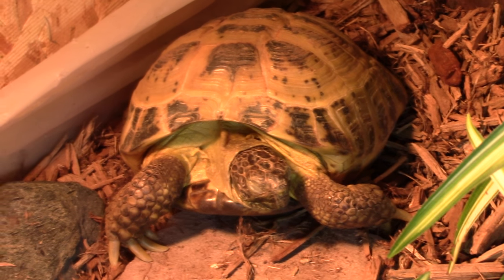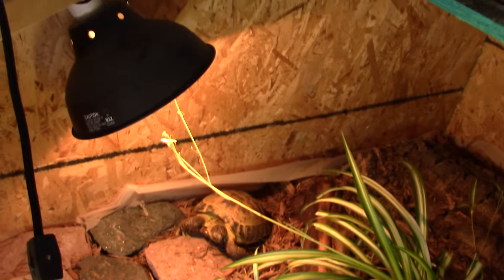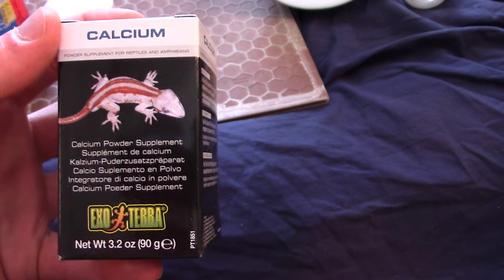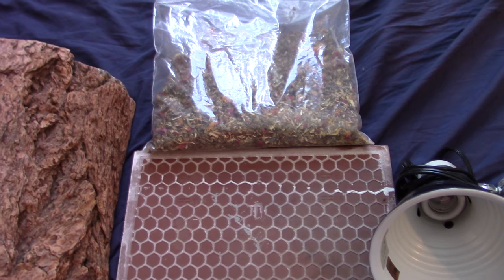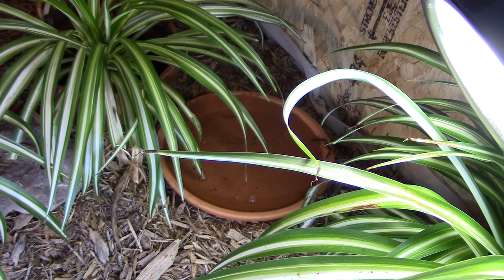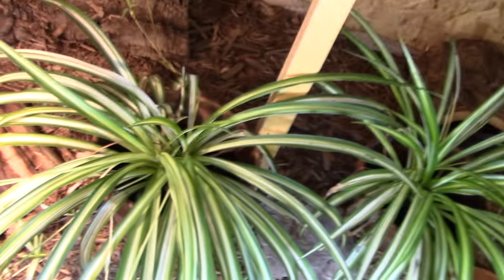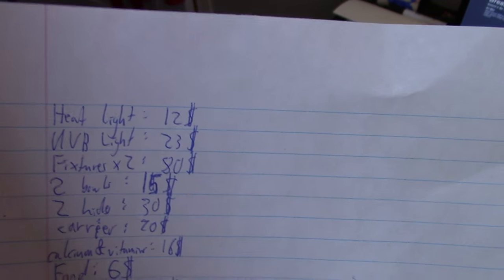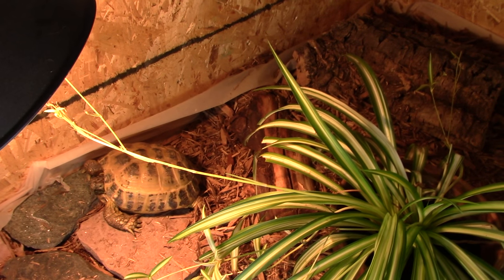Everything you Need for your First Tortoise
In this video I talk about everything you need to get started with your first tortoise. I talk about every item in detail and in the end go over the cost of owning one of these beautiful animals.